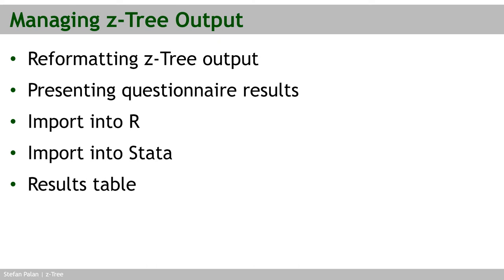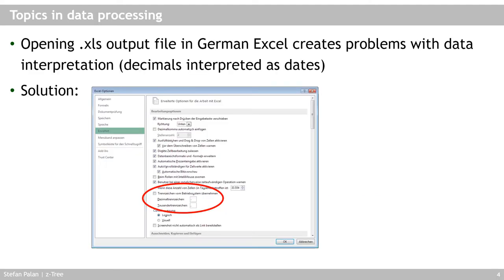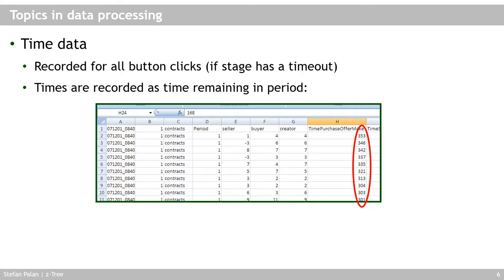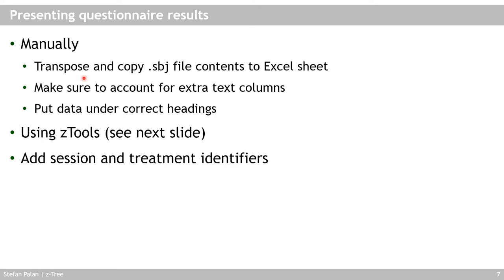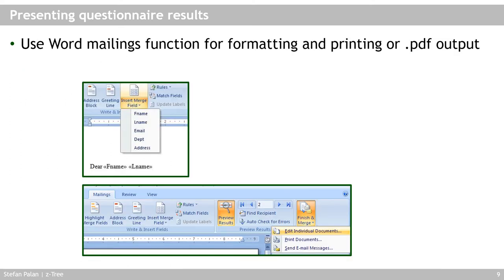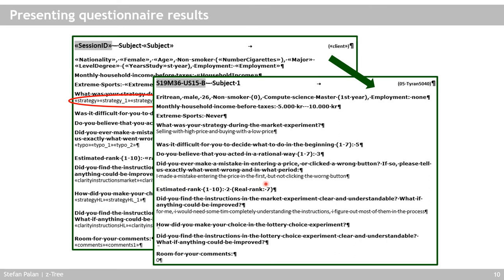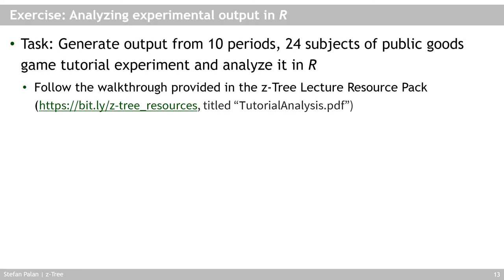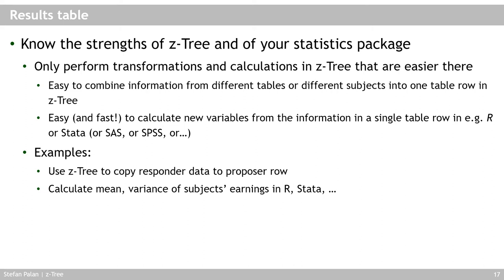Managing z Tree output | z-Tree online course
This chapter discusses how to best import z-Tree results data into analysis software such as Excel, R, Stata and others.

0:00 Agenda
0:33 Reformatting z-Tree output
2:13 z-Tree and Excel
4:36 zTools
5:48 Various issues
7:08 Presenting questionnaire results
13:27 Importing z-Tree results into R
14:12 Exercise „Analyzing experimental output in R“
16:11 Importing z-Tree results into Stata
16:40 Results table
19:11 End screen

for all course material.